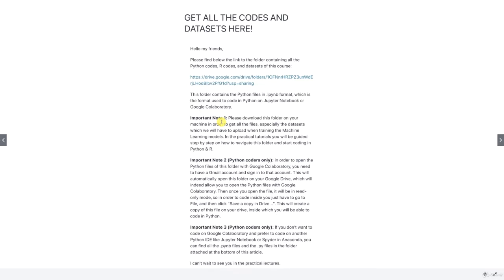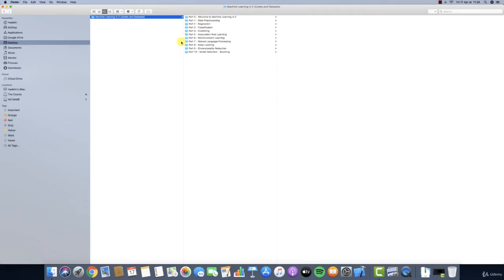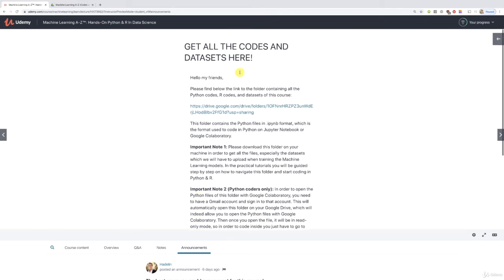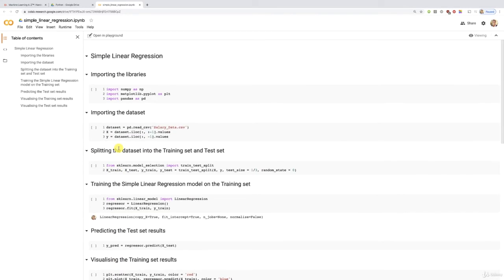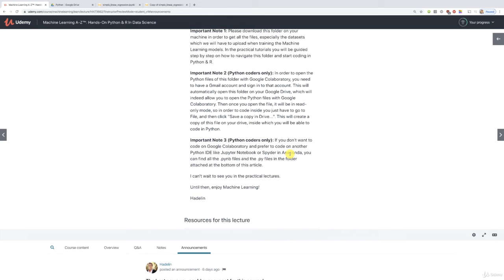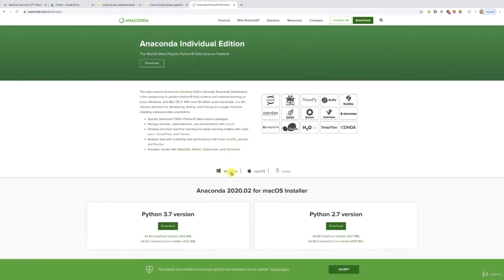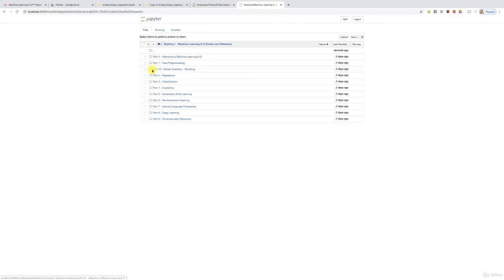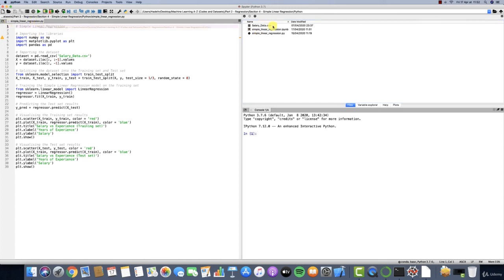Presentation of the ML A Z folder, Jupyter Notebook and Spyder eposide 4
Today course you will get this information presentation of the ML A Z folder, Jupyter Notebook.